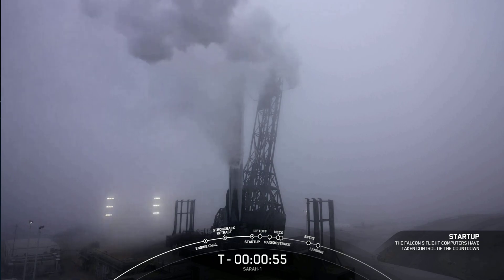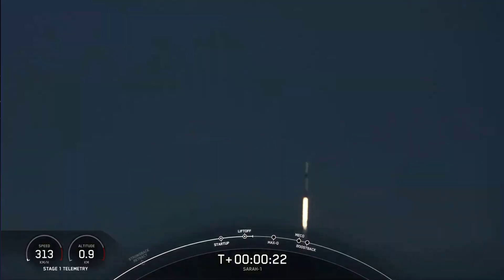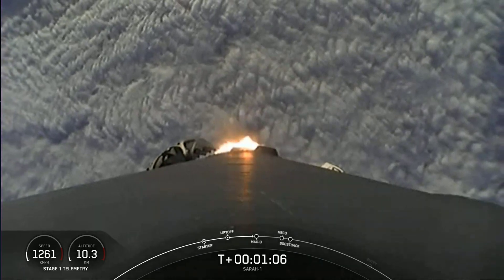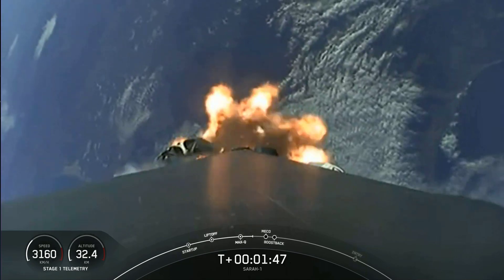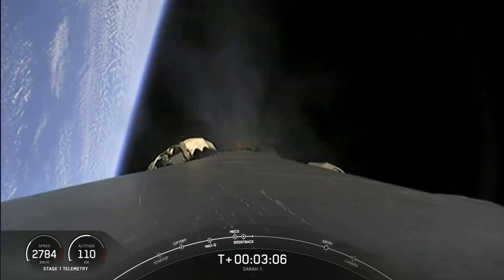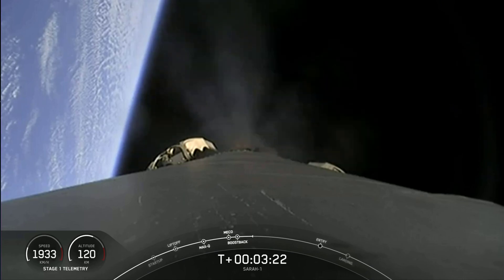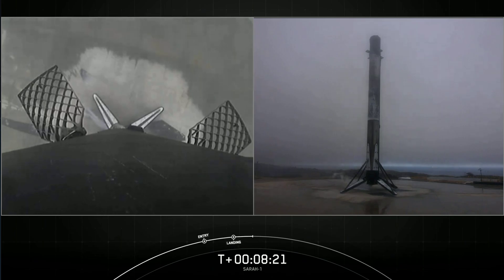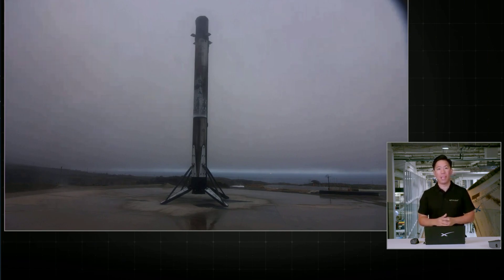SARah 1 launched into orbit on a SpaceX Falcon 9 rocket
SpaceX launched a Falcon 9 through the costal fog from Vandenberg Space Force Base carrying an Infra Red surveillance satellite for the German Military.  Whilst the second stage entered a media blackout the booster returned to land at LZ-4.